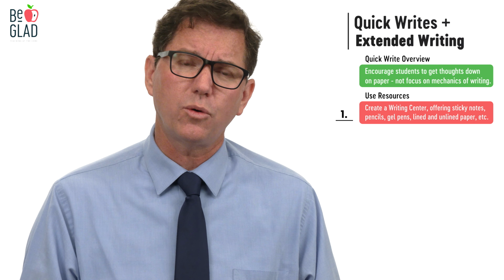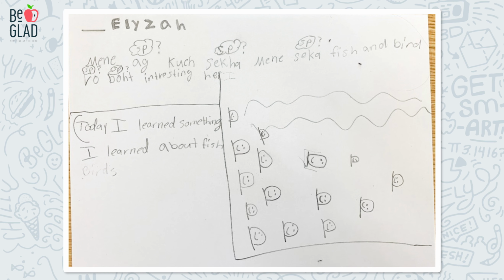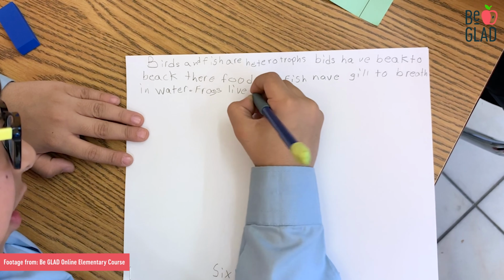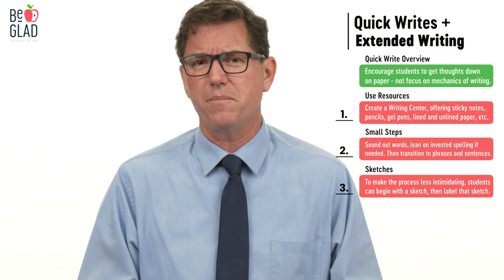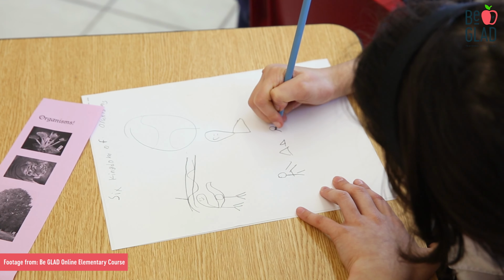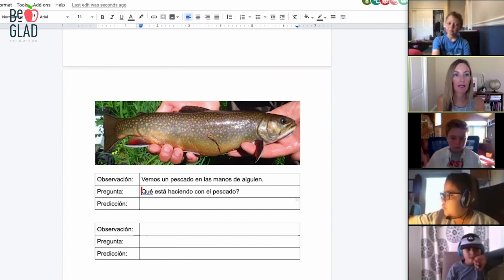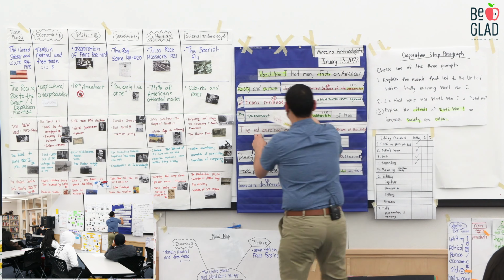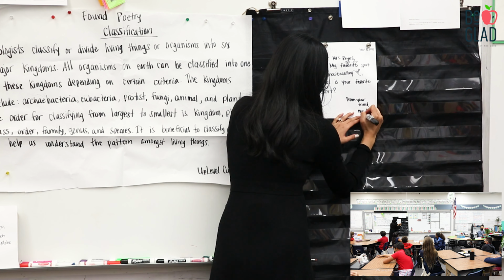Quick Writes VS Extended Writes!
Learn some different ways to pull in writing lessons with this video on quick & extended writes! To find out information about our trainings, check out the following links: